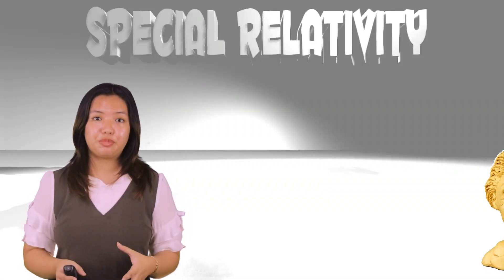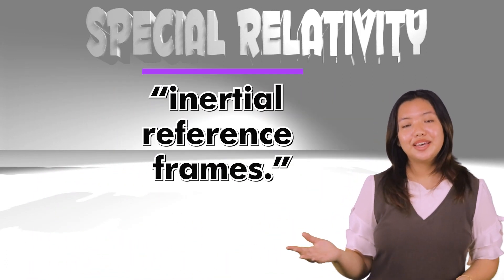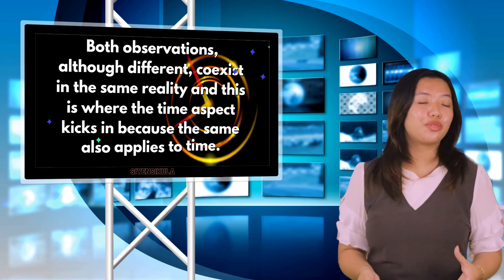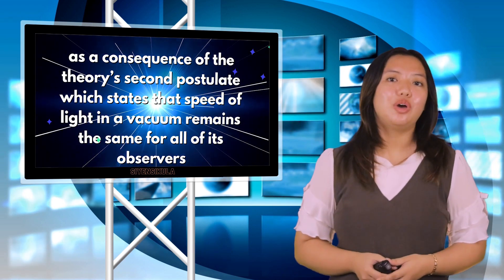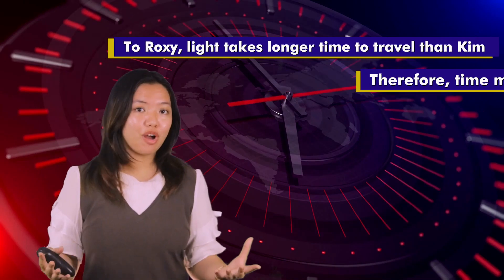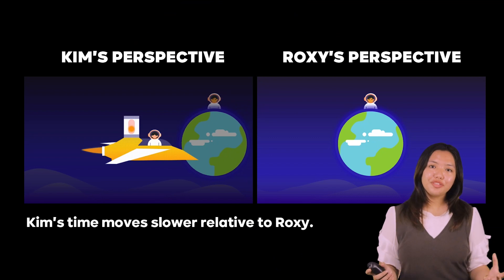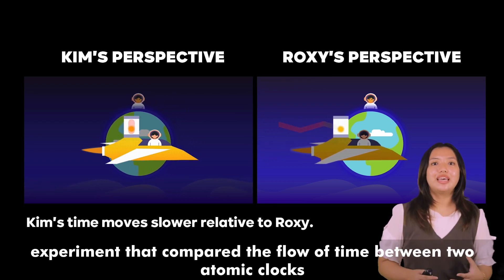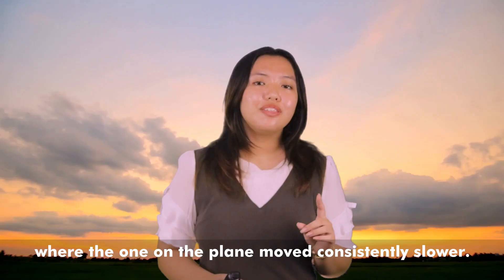SPECIAL RELATIVITY AND ITS IMPLICATIONS ON TIME - SIYENSIKULA | DIVISION OF DAVAO DE ORO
PRESENTER: Kim Kayel B. Calabio
EDITOR / ANIMATOR: Roxy Blue T. De Jesus

COACHES: Jessiejem C. Celis
William Jr. R. Ranara